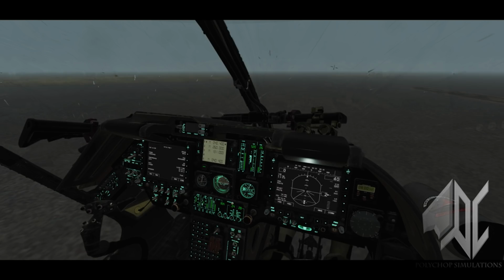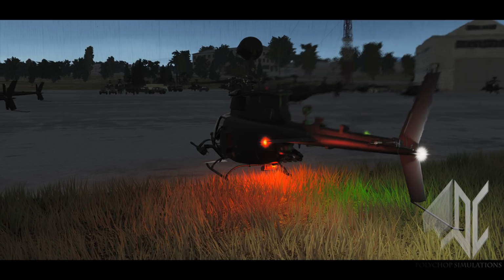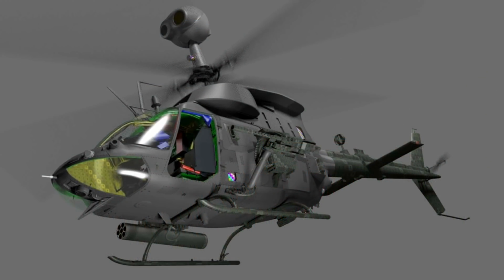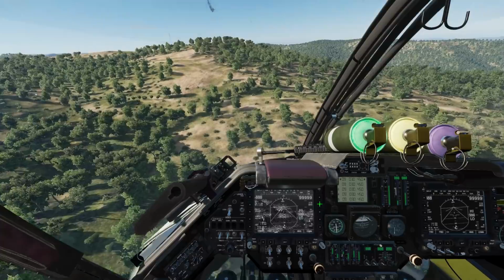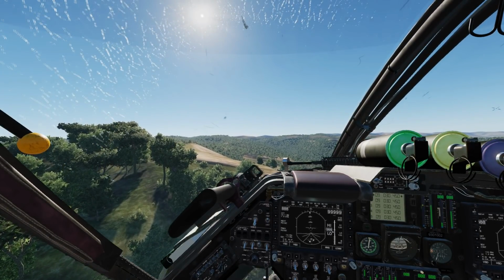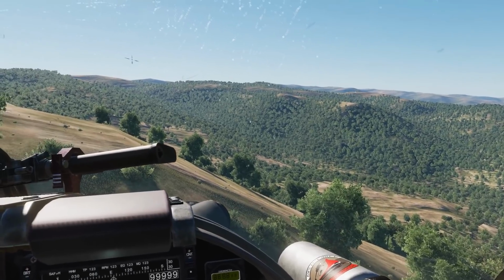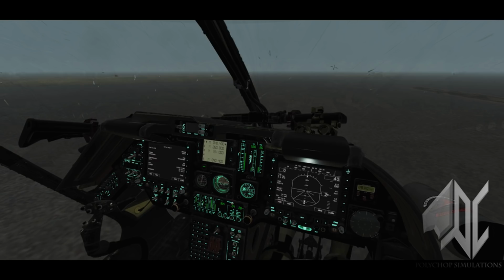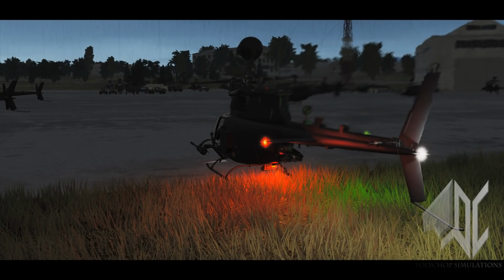DCS OH-58D Kiowa Warrior update (20 December 2020) with Polychop Simulation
With the buzz surrounding the recent AH-64D module, thought it might be good to get an end of year status on the Kiowa. Hope you enjoy.